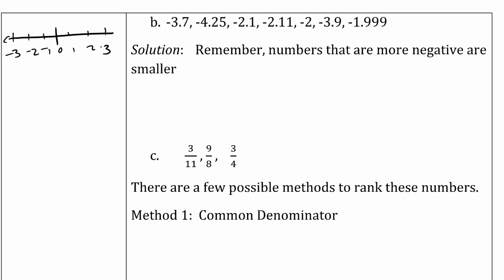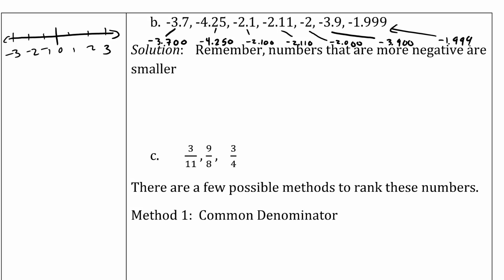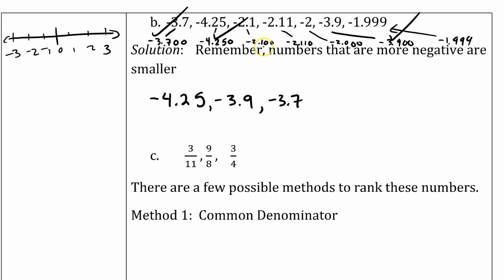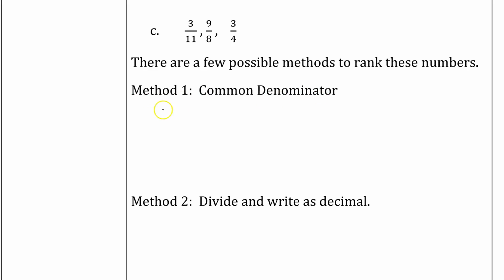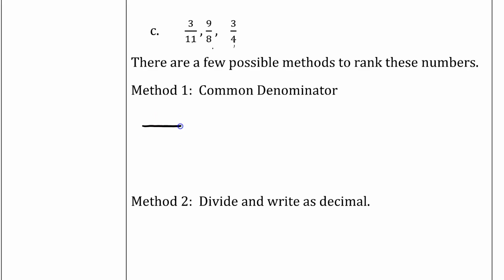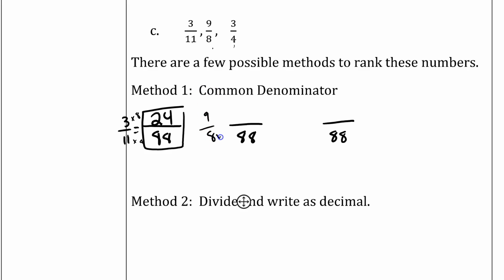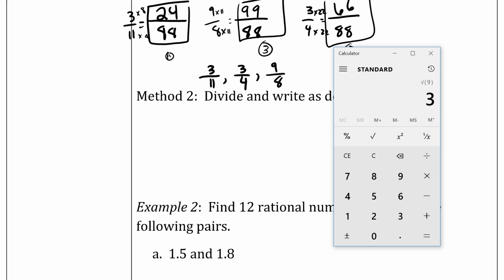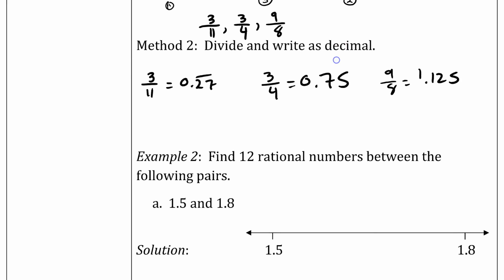1 2 Rational numbers 2